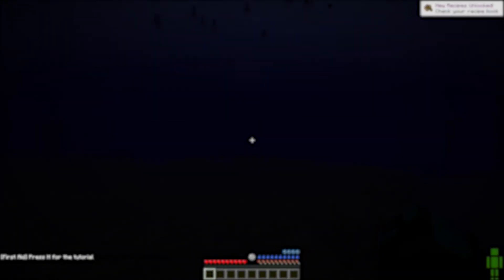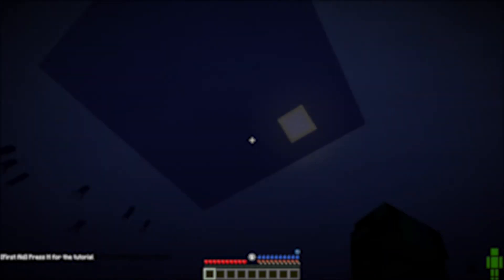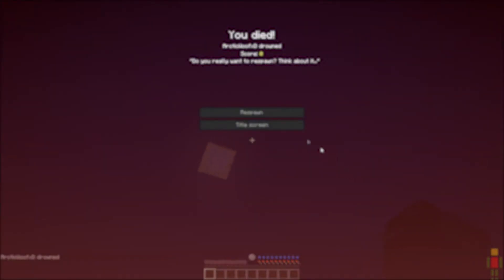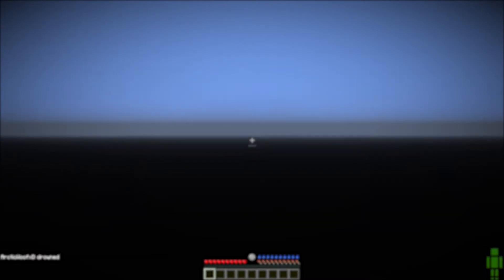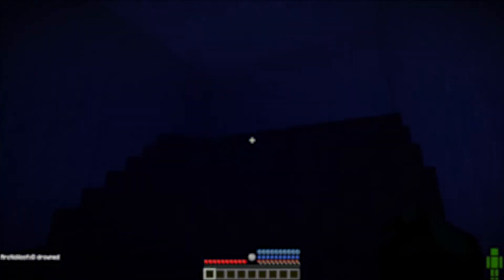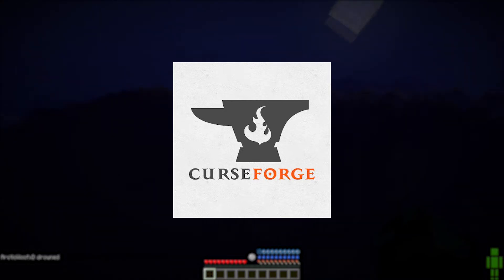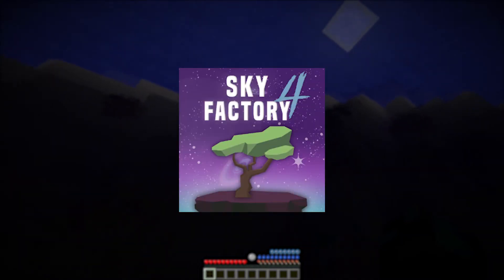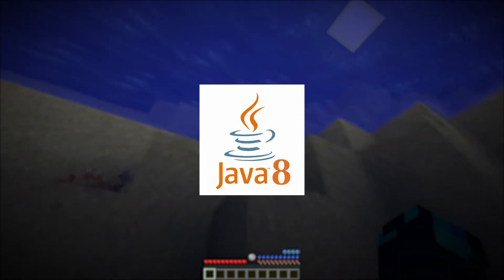How to host your own Modded Minecraft Server for FREE using Google Cloud (2021)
In this video, I will teach you how to host your Modded Minecraft Server for free using Google Cloud.

Java 8 Environment Installation: (Be sure to don't paste the whole thing and paste it in order)
Some of the commands in step 4 and 5 has the link cut off so use pastebin instead:

1) sudo apt update
2) sudo apt install software-properties-common
3) apt-get install screen unzip wget
4) wget -qO | sudo apt-key add
6) sudo apt-get update && sudo apt-get install adoptopenjdk-8-hotspot

Forge Installtion:

1) mv forge-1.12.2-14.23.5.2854-installer.jar forge.jar (1.12.2)
2) java -jar forge.jar --installServer
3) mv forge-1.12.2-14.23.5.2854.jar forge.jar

Startup Command:
java -Xmx6000M -Xms4000M -jar forge.jar nogui
screen -S java -Xmx6000M -Xms4000M -jar forge.jar nogui

- Timestamp -
Intro: 0:00
Creating VM Instance: 1:15
Installing Java 8: 1:41
Installing Forge: 2:30
Installing and setting up the Server: 3:20
Adding Firewall: 6:36
Test Play the server: 7:01
Hosting your server: 7:31